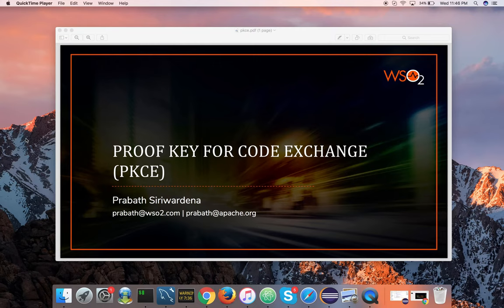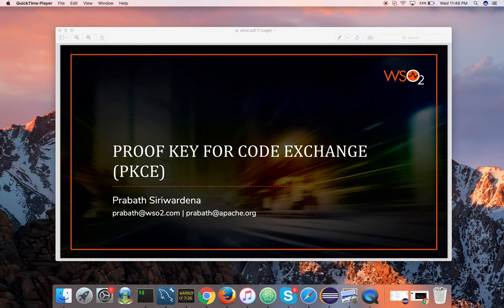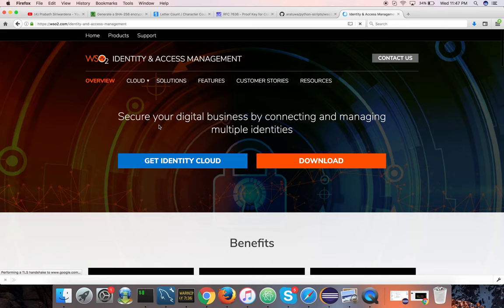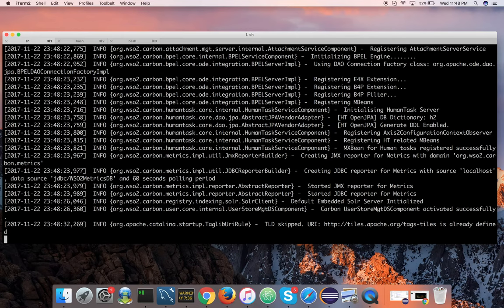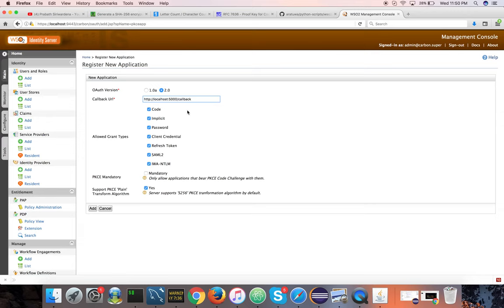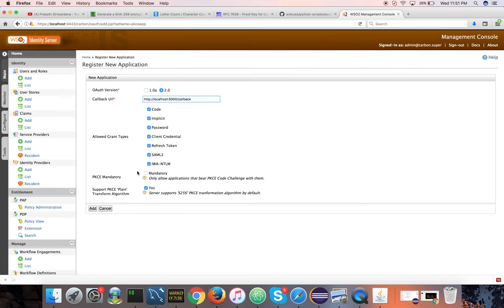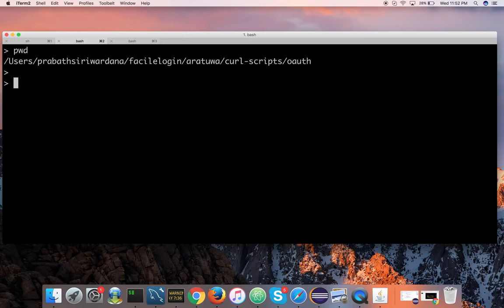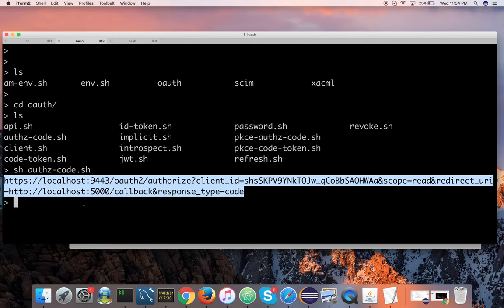Proof Key for Code Exchange (PKCE)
Note: Make sure you source the env.sh file (source env.sh) before running the other shell scripts.